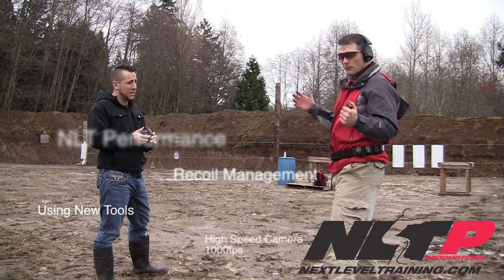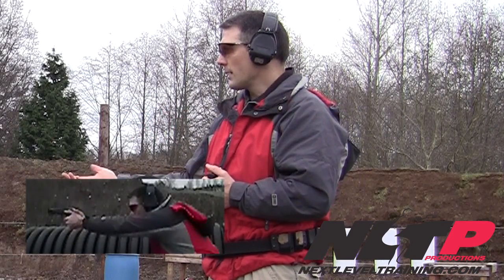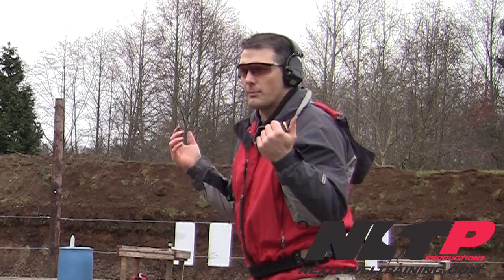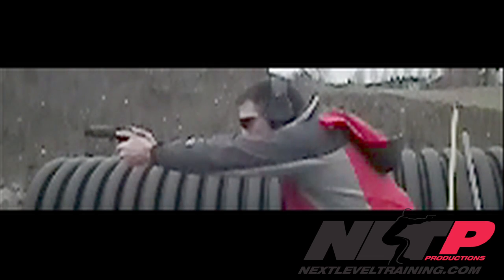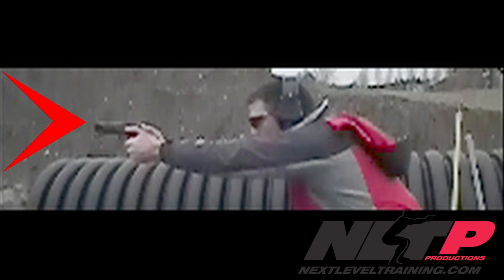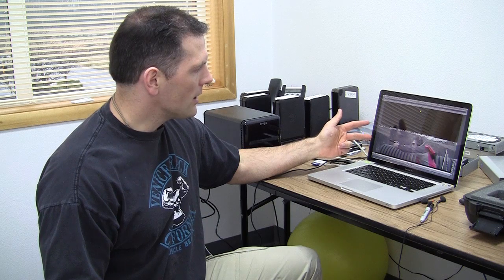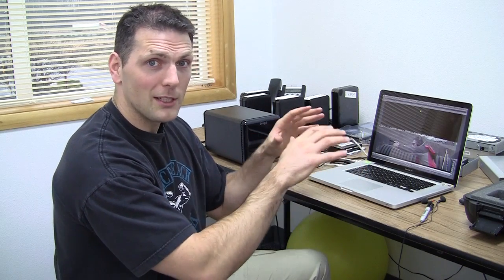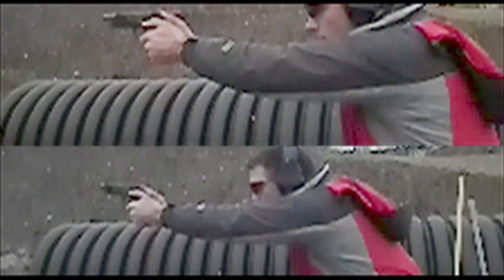Analyzing recoil with a pistol with a high speed camera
We used a 1000 frame per second camera to look at the recoil management of a 5" M&P Pistol with factory loads.  Mike Hughes tries different grip and stance variants to minimize the "tuning fork" action of the muzzle of the gun.  The super slow motion is fascinating to analyze the action of the recoil through the shooter's arms and upper body.